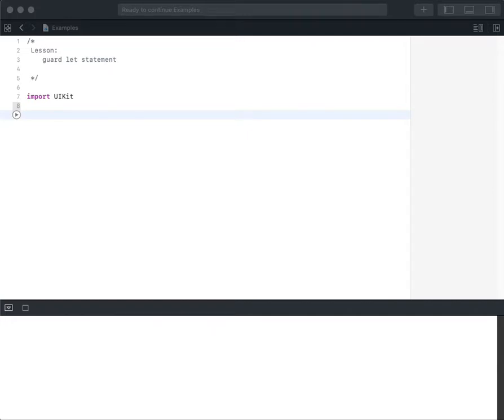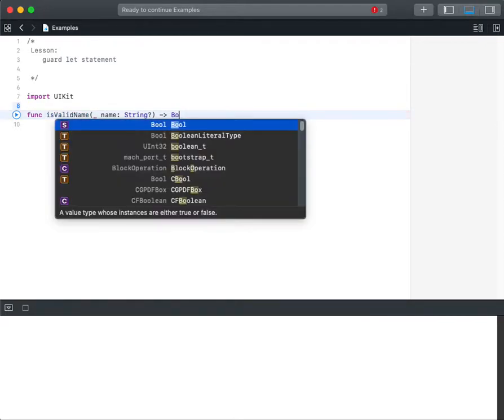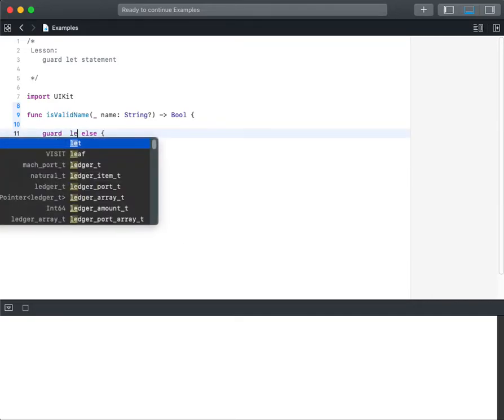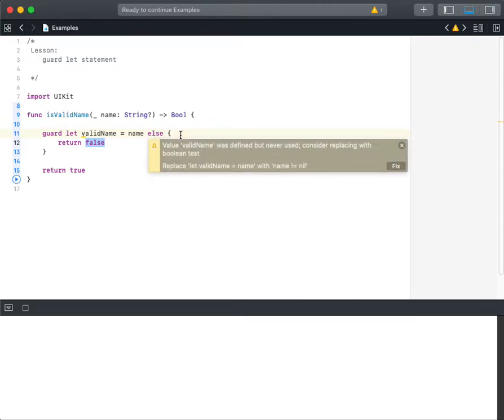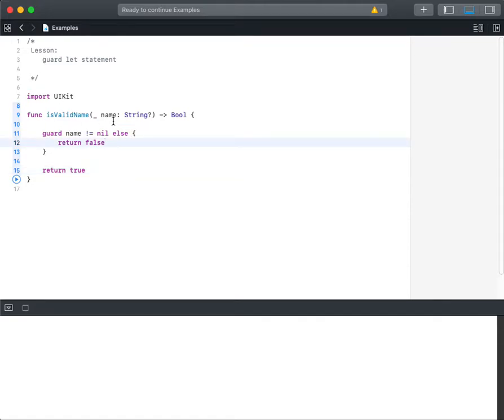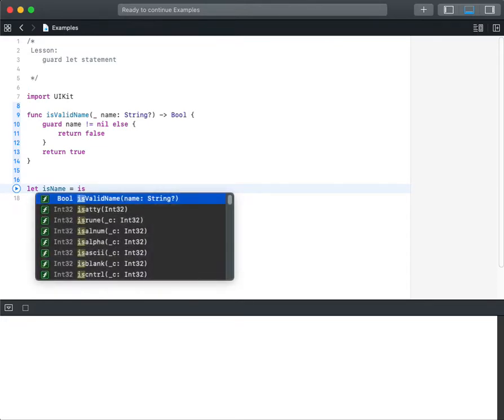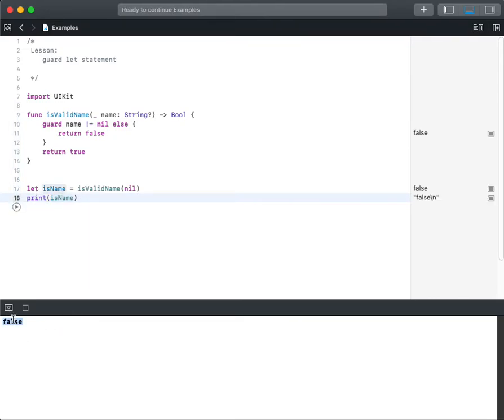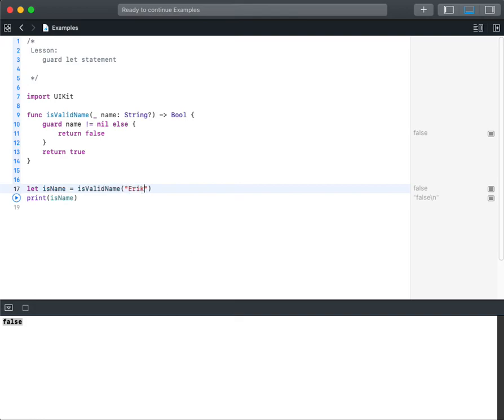guard let statement Ex: 1 | Swift 4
This is one example for how to use a guard let statement in swift.